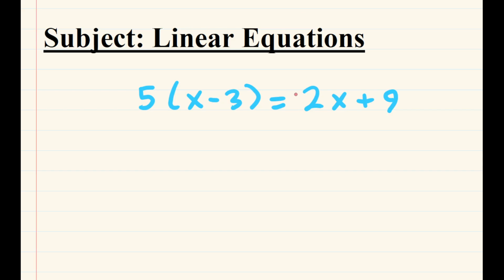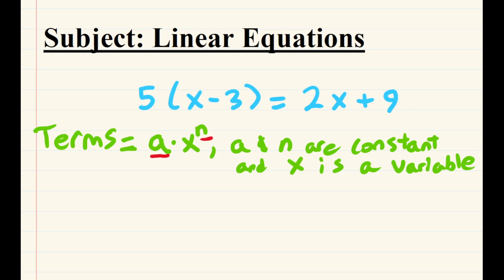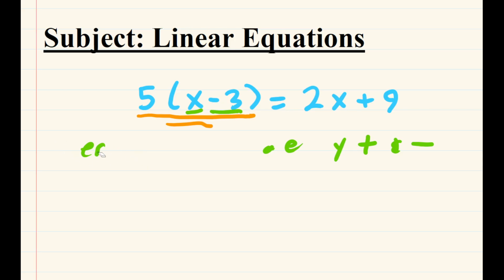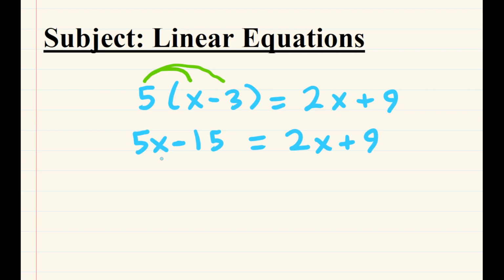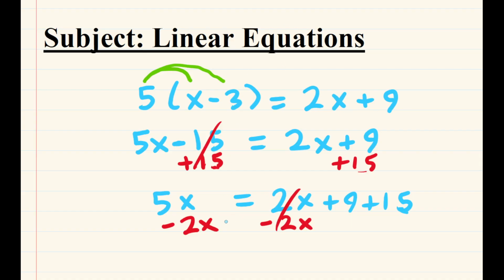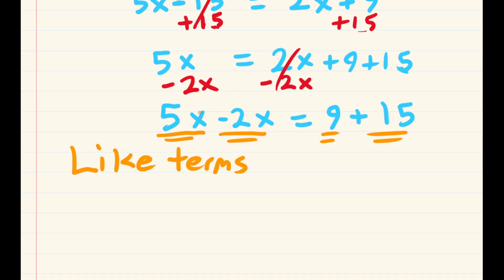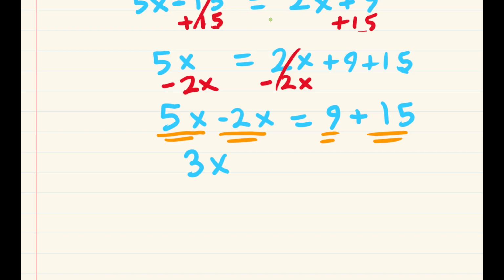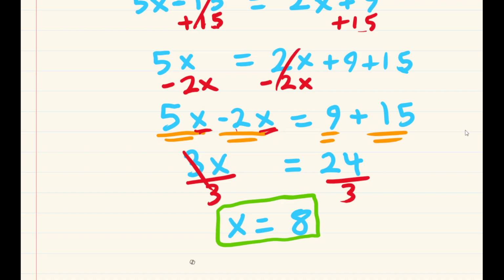Linear Equations and Like Terms | Algebra Explained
MORE ON TERMS: Terms are any grouping of numbers written as a*X^n, where a and n are constants and X is the variable. Terms are bound by multiplications & division, and they are separated by addition and subtraction. Ex: 2x + 9Y: 2X is a term and 9Y is another term. Both terms are positive.

We take a look at an example linear equation and how to solve for X. Additionally, we learn about terms (the fundamental building blocks of algebraic equations & expressions). We go through how to combine like terms and use that tool to solve for the variable.